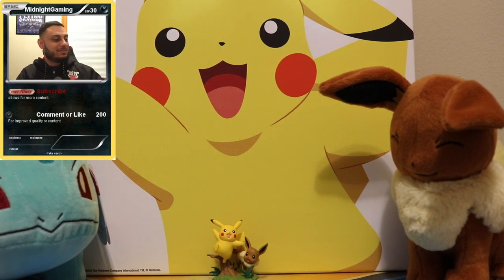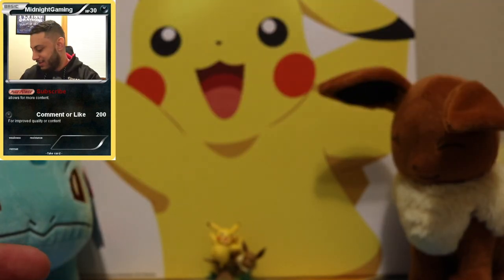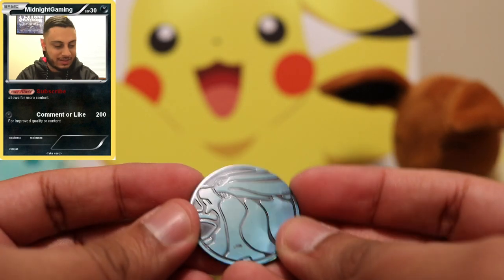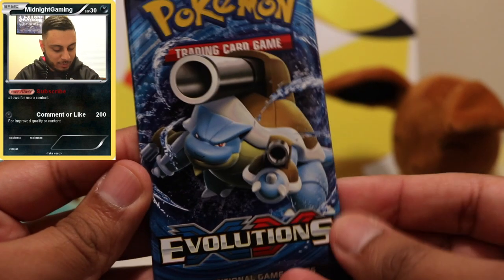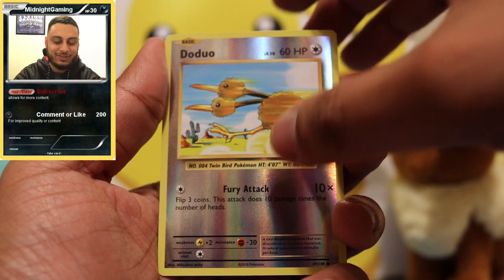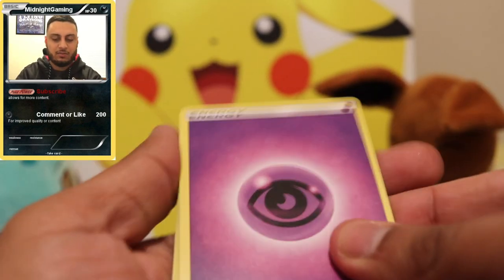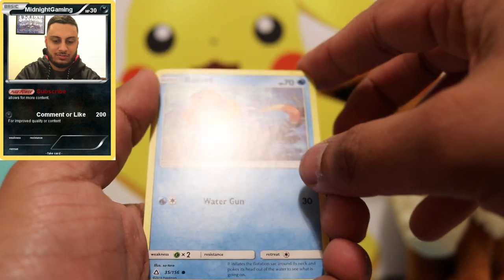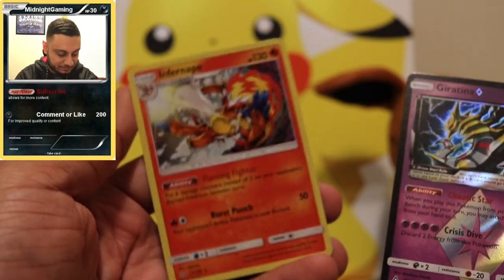Pokemon! Legends of Johto GX Premium Collection Opening!